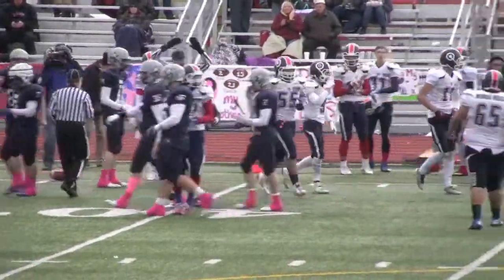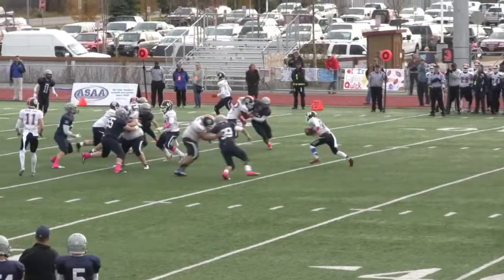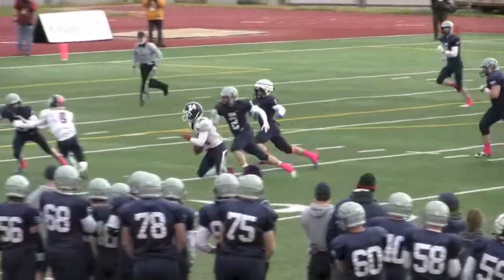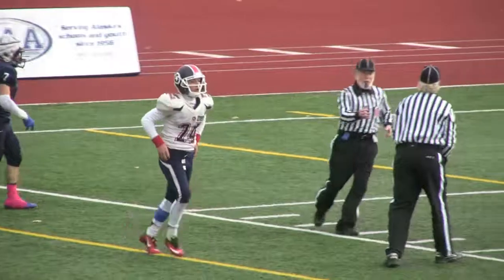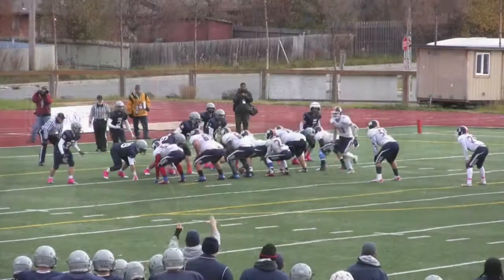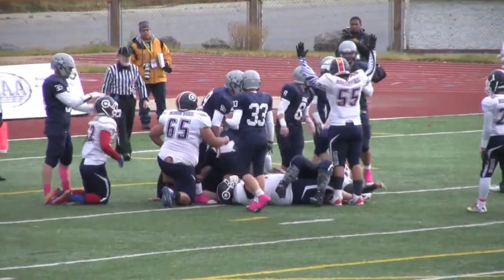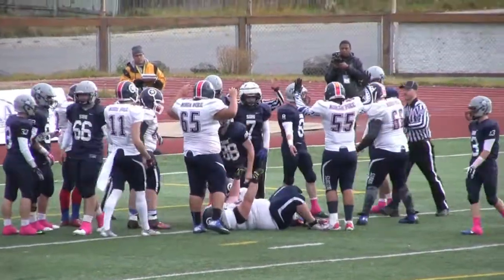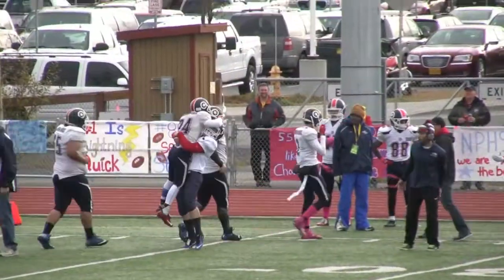Dew Rogers, Sophomore Quarterback, North Pole Patriots vs Soldotna Stars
Dew Rogers showed a veterans poise and acumen while leading the North Pole Patriots attack in their Alaska State Championship matchup with the Soldotna Stars. Alaska high school football video highlights.